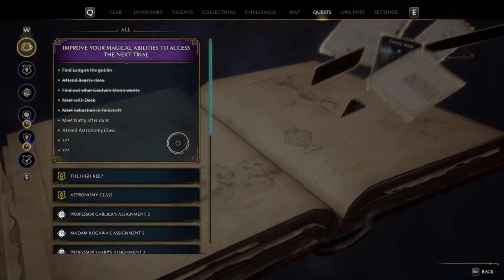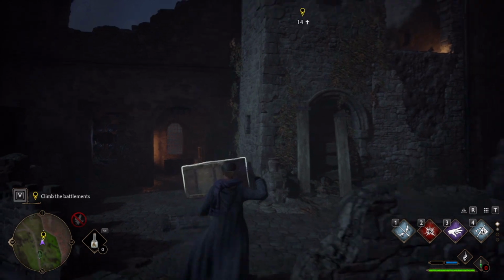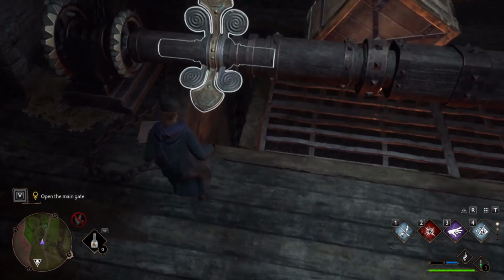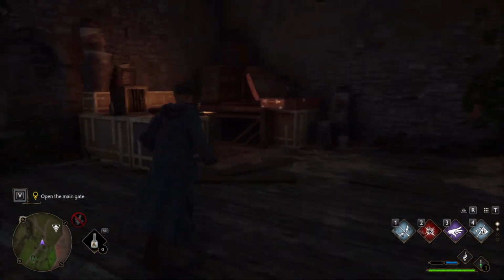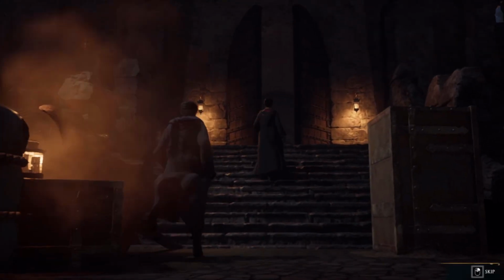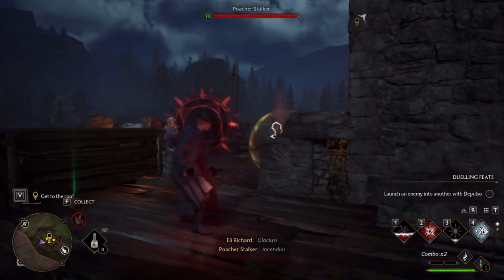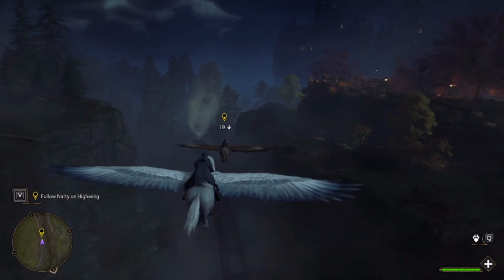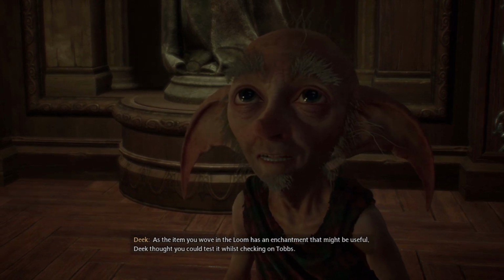Hogwarts Legacy: The High Keep Quest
Hello Hogwarts Legacy fans. Today, Eli completes The High Keep quest. Watch him free for beasts.